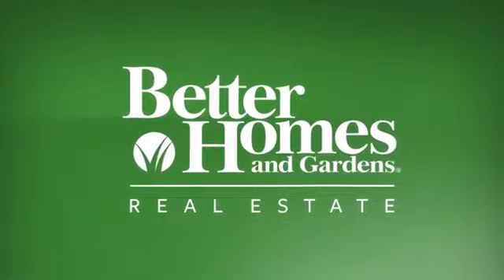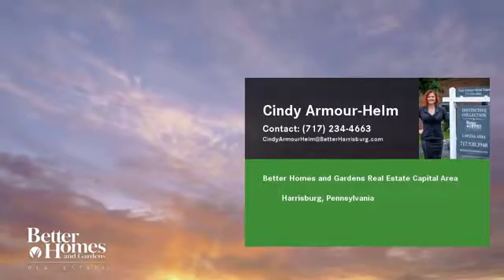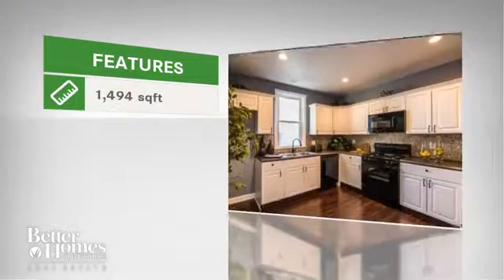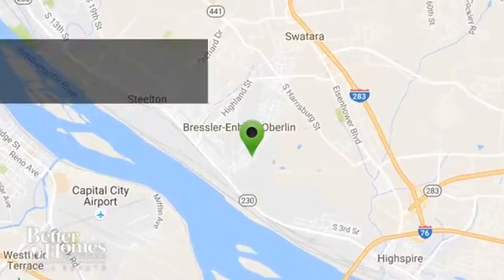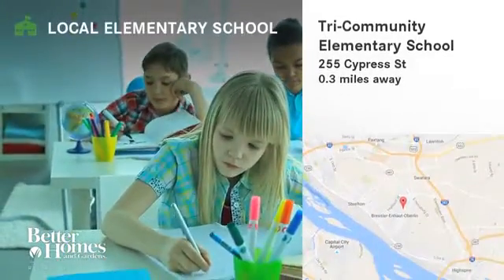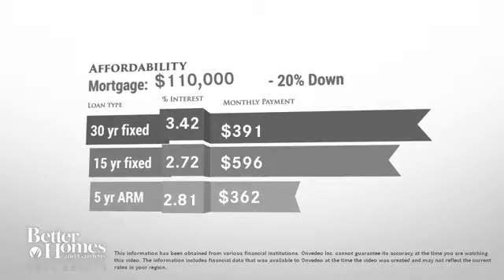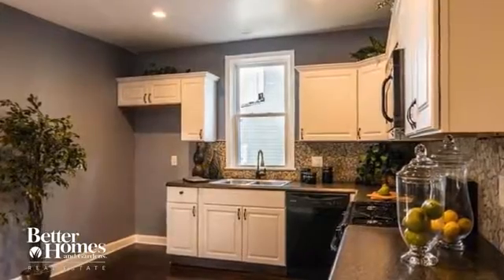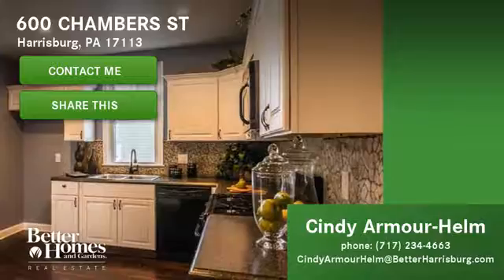600 Chambers Street, Harrisburg, PA 17113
LET US UPGRADE YOU! WHO DOESN'T LOVE NEW THINGS!? FRESH PAINT AND FLOORING THROUGHOUT, NEW LIGHTING, NEW KITCHEN, NEW APPLIANCES, NEW EXTERIOR, NEW BATHS AND THE LIST GOES ON! NO EXPENSE SPARED WITH THIS RENOVATION! THIS BEAUTY FEATURES 3 BEDS, 1.5 BATHS, DINING ROOM, SPACIOUS KITCHEN WITH NEW APPLIANCES AND FIRST FLOOR LAUNDRY! PATIO OFF OF LAUNDRY/MUD ROOM. OUTDOOR STORAGE SHED TOO! NOTHING TO DO BUT MOVE IN. 1 YEAR HWA HOME WARRANTY!.